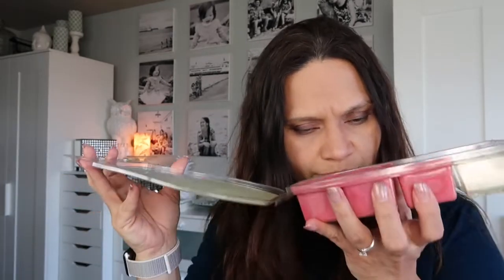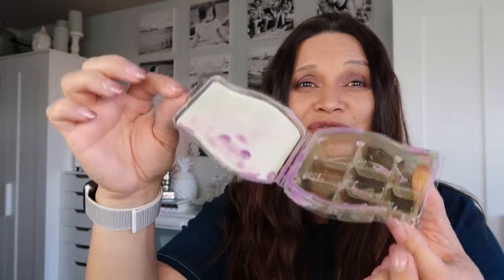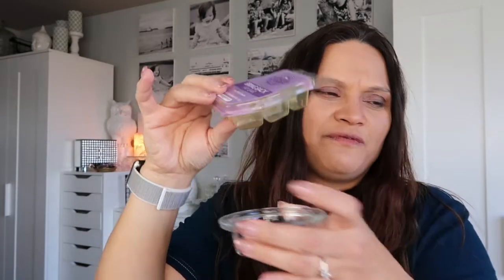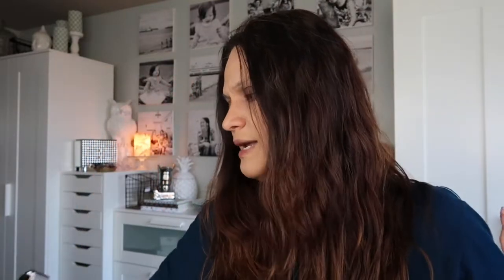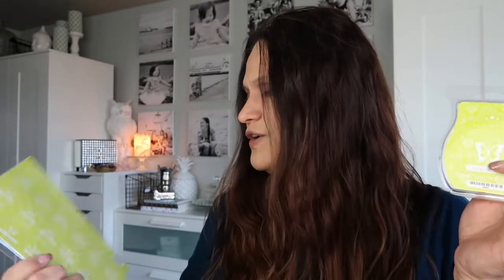Scentsy Video: What I Have Been Warming | a Simply Simple Life Scentsy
Mahalo friends :-) I am sharing with you today the recent scents that I have been enjoying in my home :-) You all know how much I love Scentsy and I use it in my home EVERYDAY! --